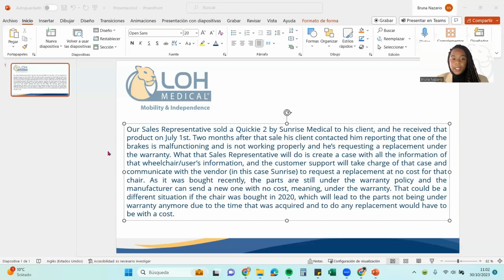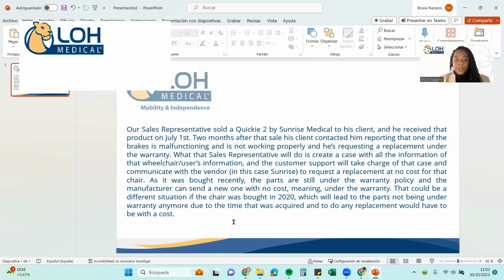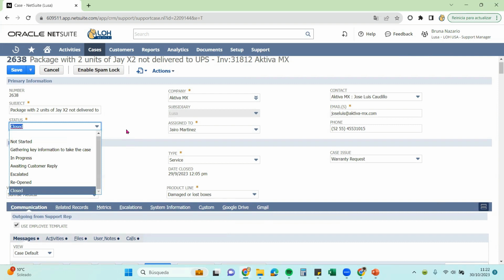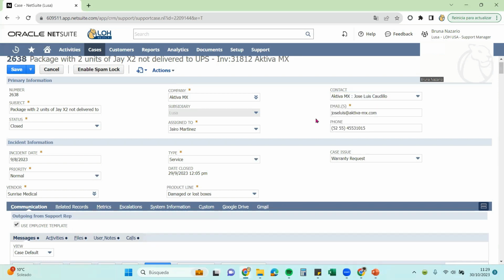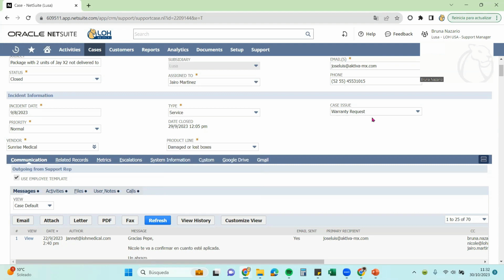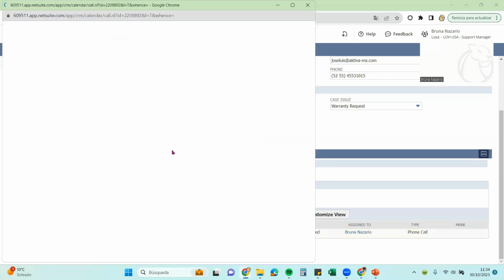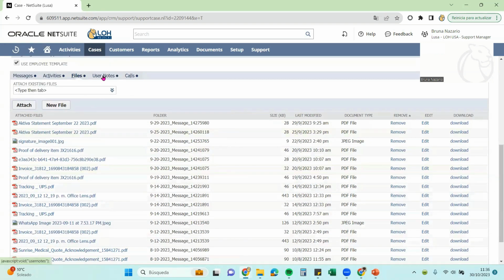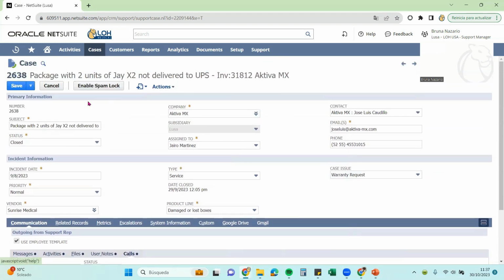Servicio al Cliente Módulo 1